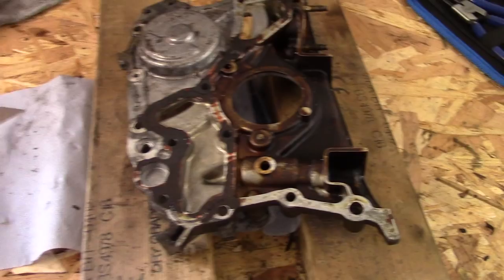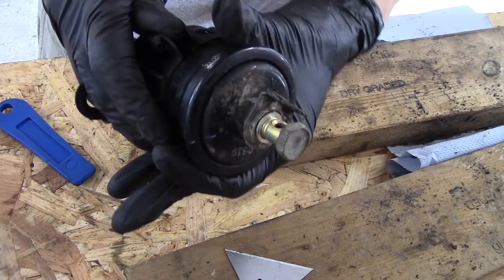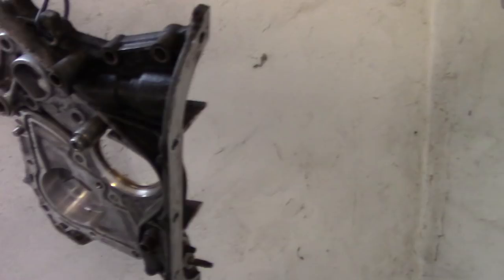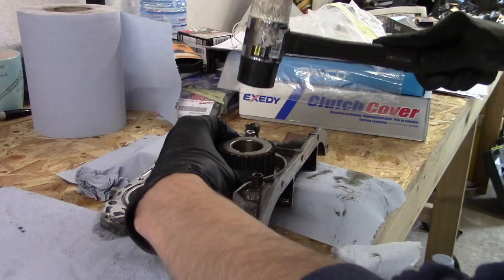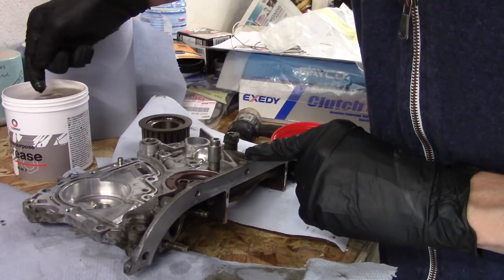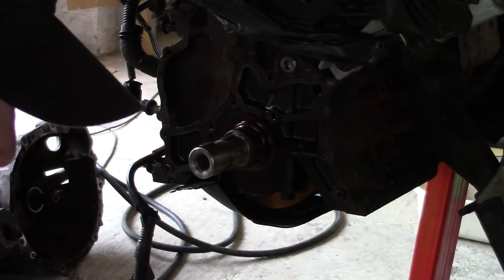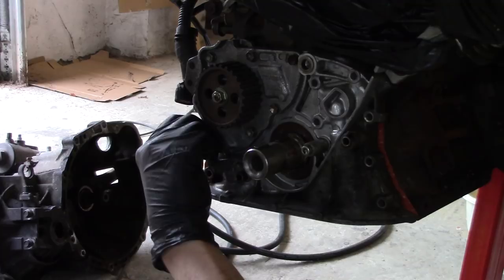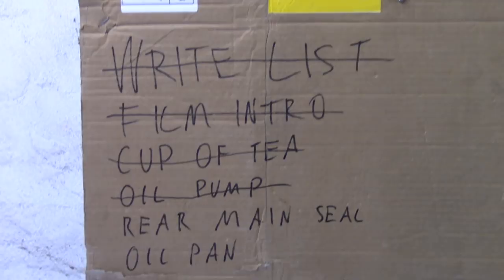Building an MR2 in One Week - Day 5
1993 Toyota MR2 Restoration Project - Episode 33 - Building a Toyota MR2 in One Week - Day 5

If you'd like to become a patron you can sign up All partons get access to our videos 1 day before everyone else, as well as getting thanked at the end of each video.

We're also on Instagram, so you can keep up with what we're doing in between videos, and see some behind the scenes stuff: